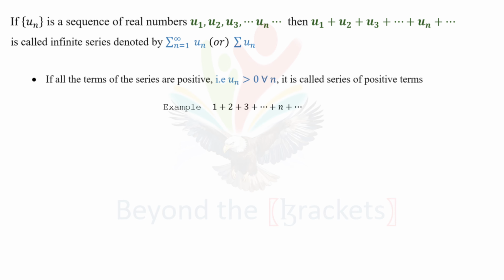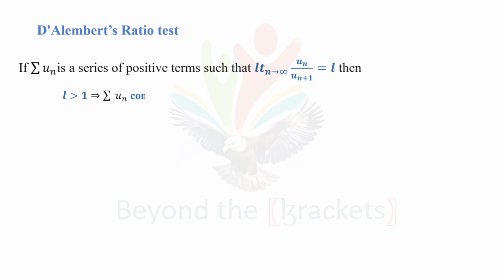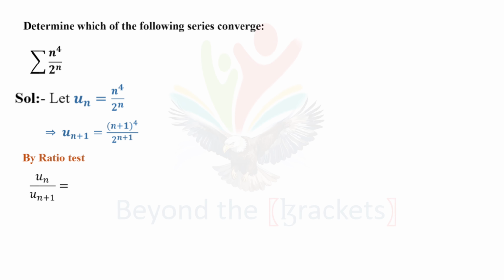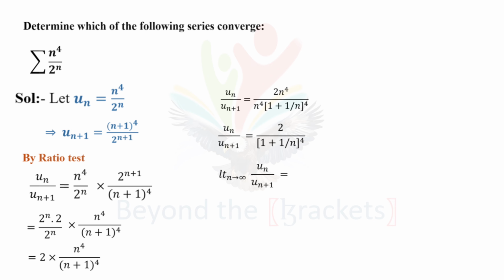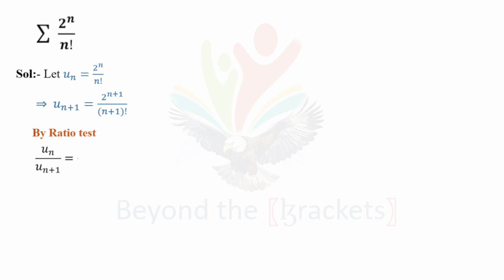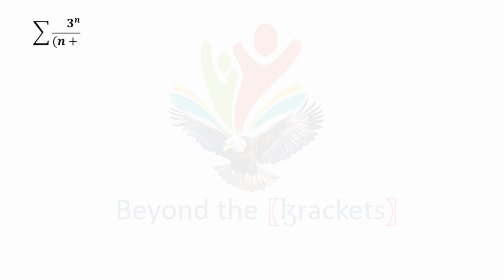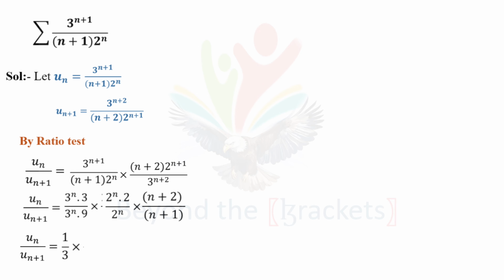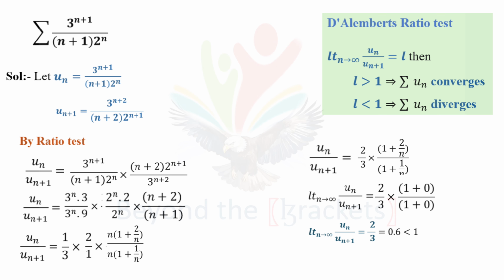Series & D’Alembert's Ratio Test